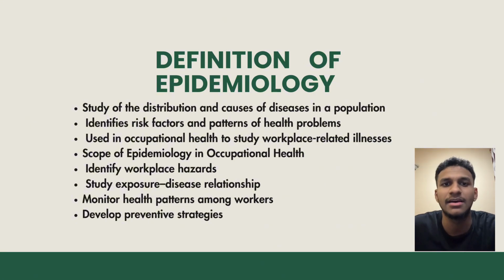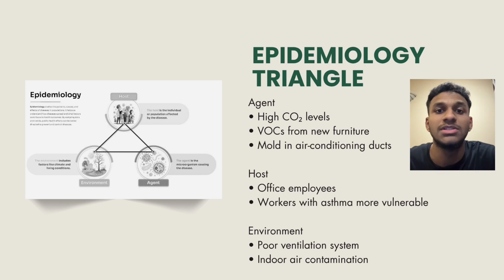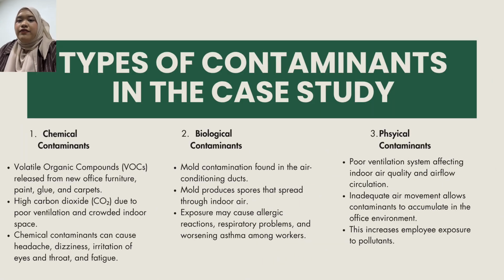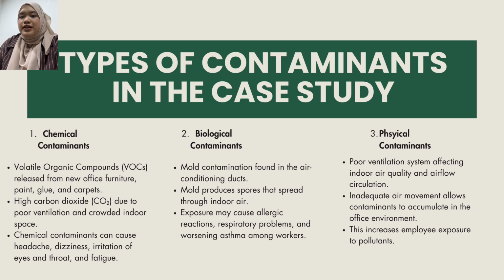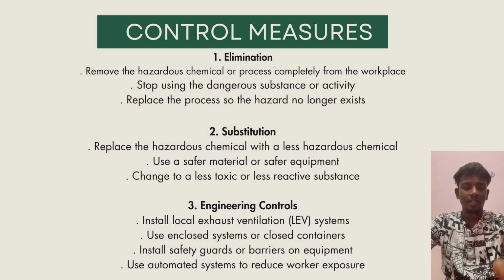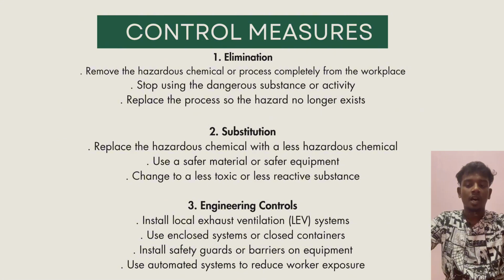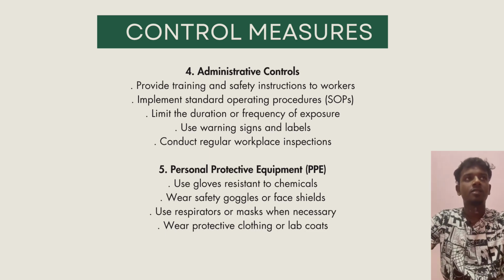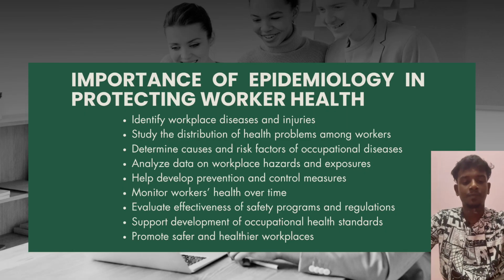27 March 2026